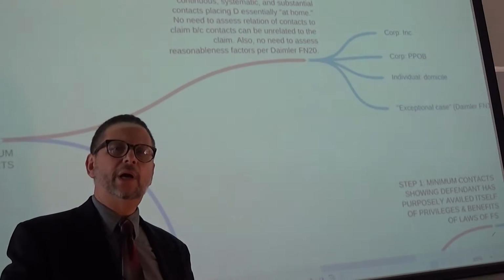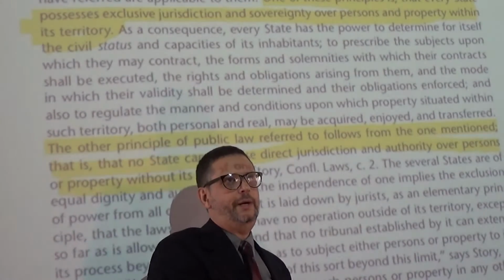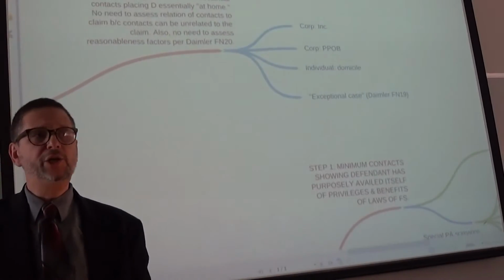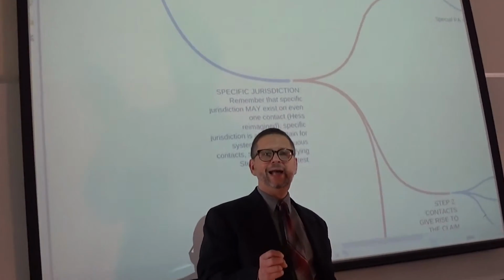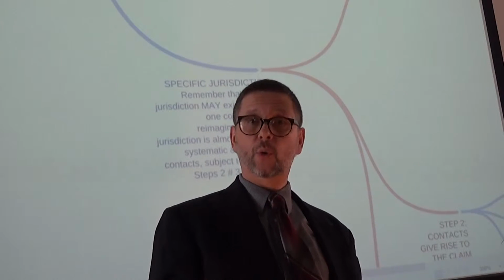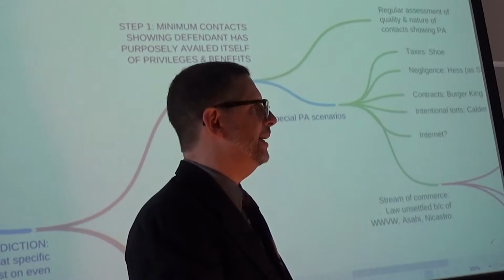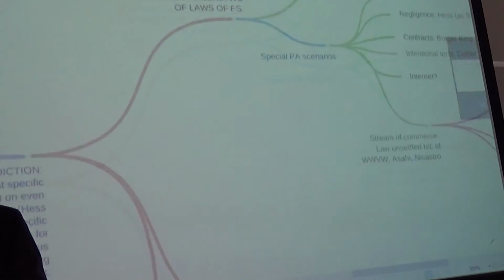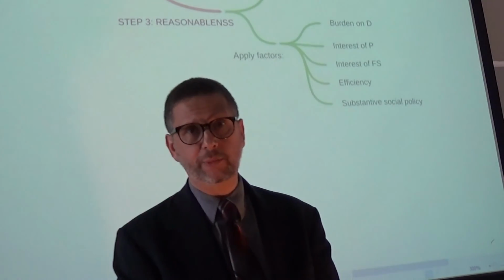PJ Big Picture Day 2015: minimum contacts basics (Nathenson), Part 6 of 8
Personal jurisdiction "PJ Big Picture Day," Fall 2015.

This review was done for Civil Procedure section 1 (Fall 2015). It was recorded in segments so that students could watch the segment of particular interest.

To see the Coggle flowchart that I use during the review, go

This video addresses the basics of the minimum contacts test.

For a problem set on PJ, go Explanations for the problems can be found